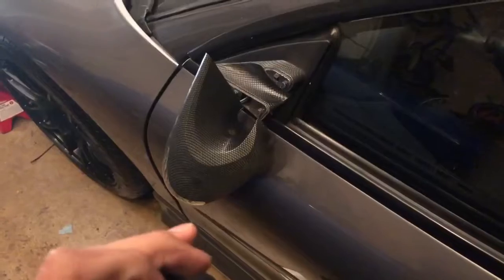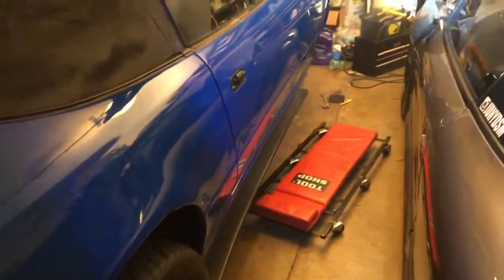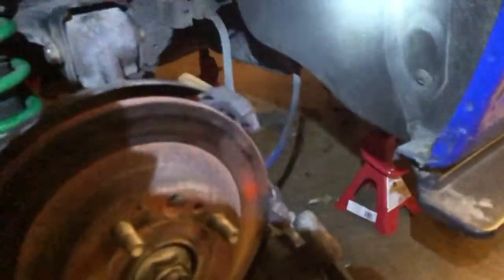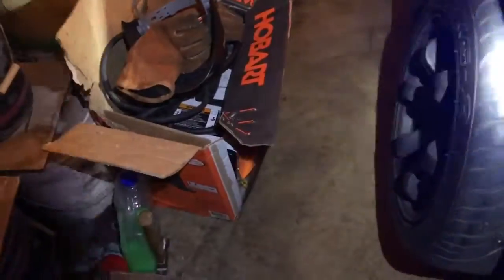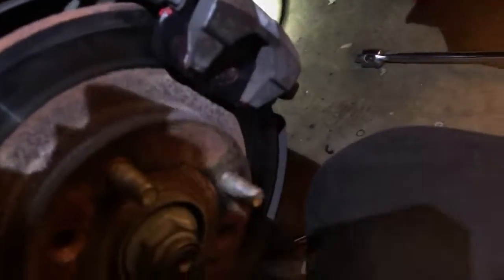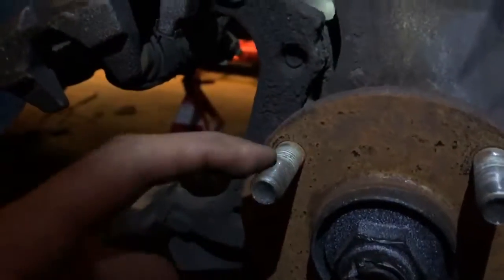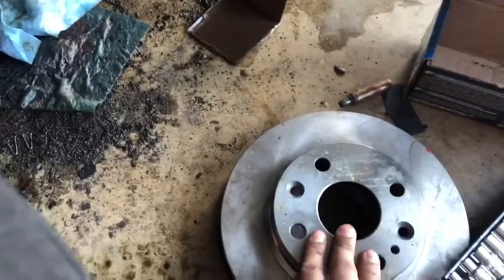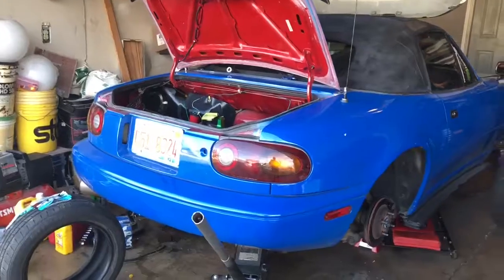!!!PREPPING THE MIATA FOR AUTOCROSS!!!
Finally going to my first autocross, so I’m getting everything ready make sure to follow the channel to see how I did.